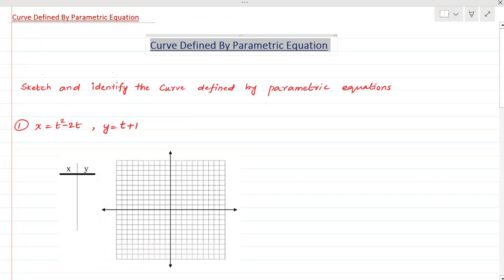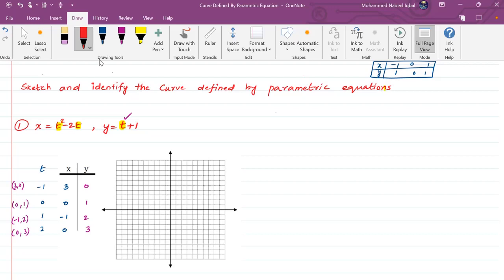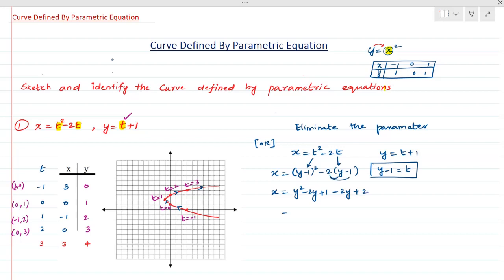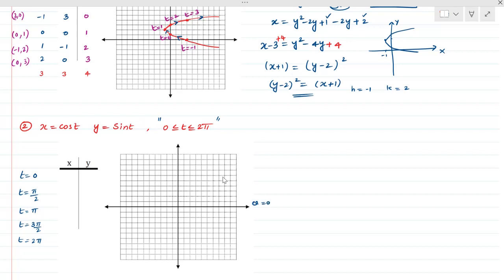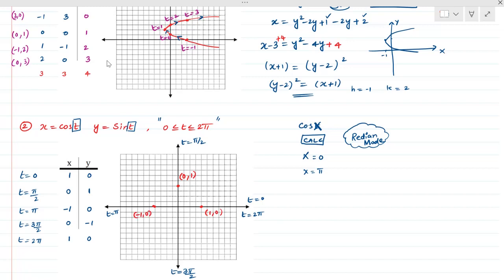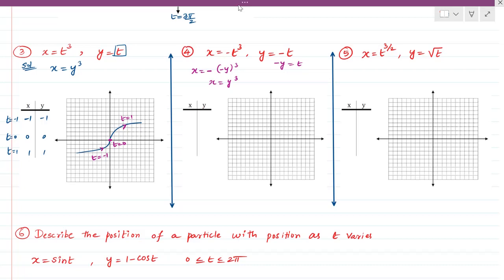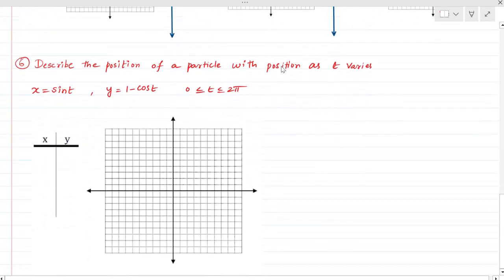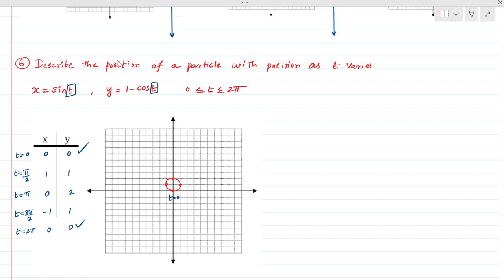Curve Defined By Parametric Equation